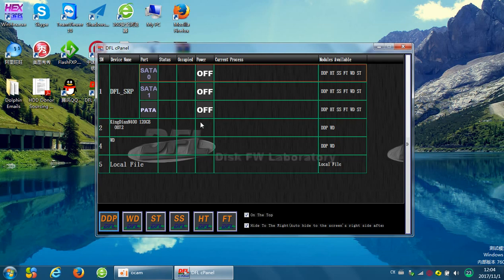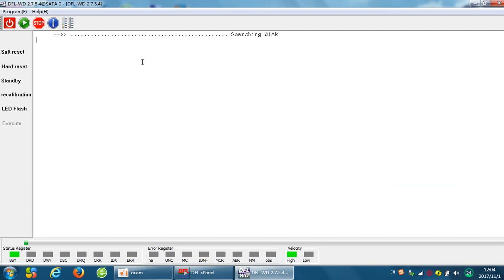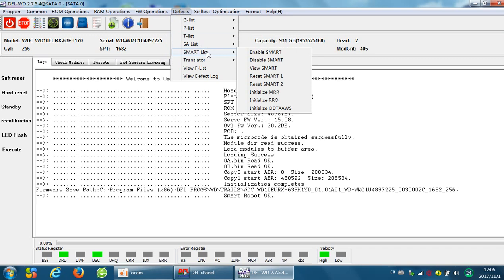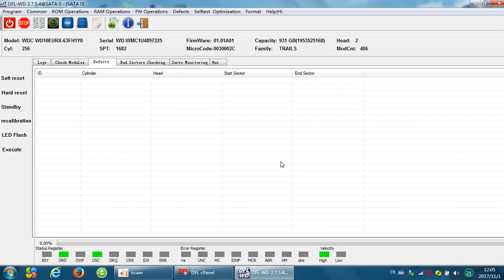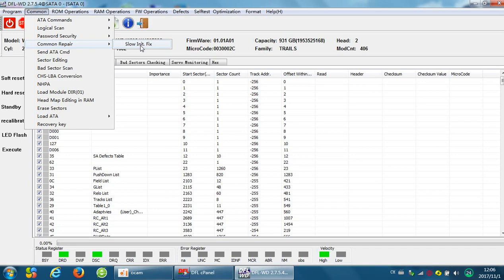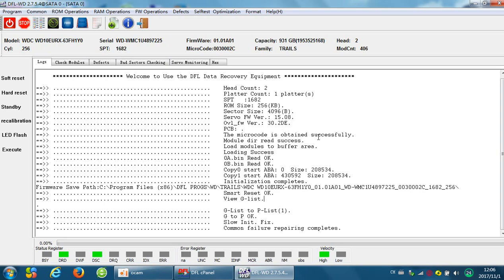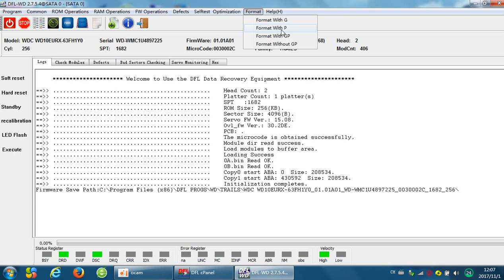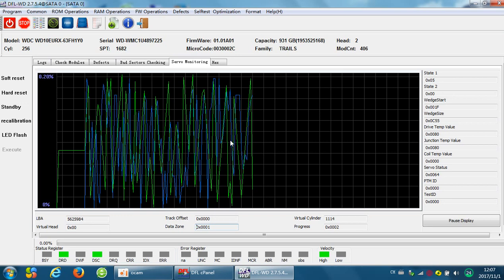How to refurbish WD hard drives with few bad sectors in simple steps